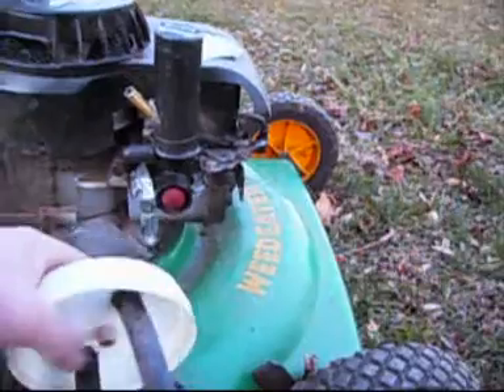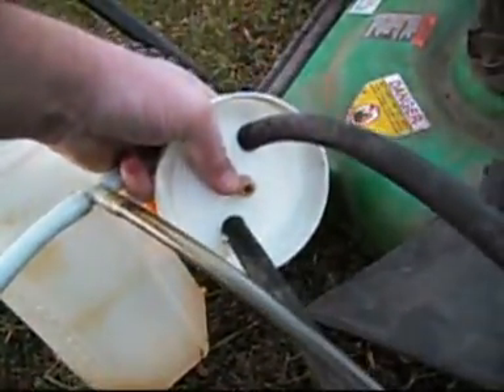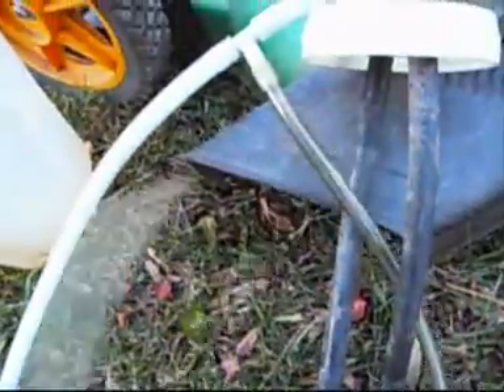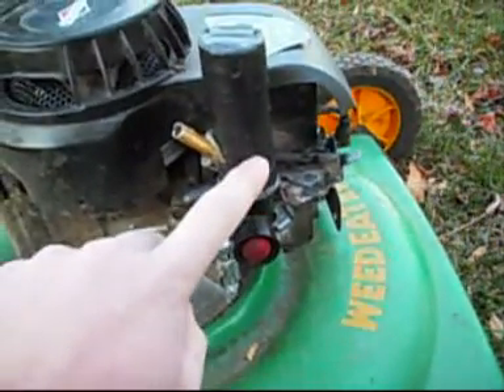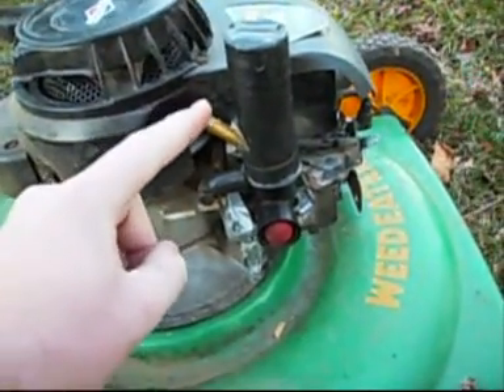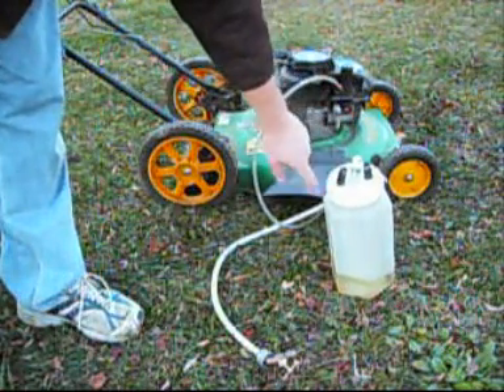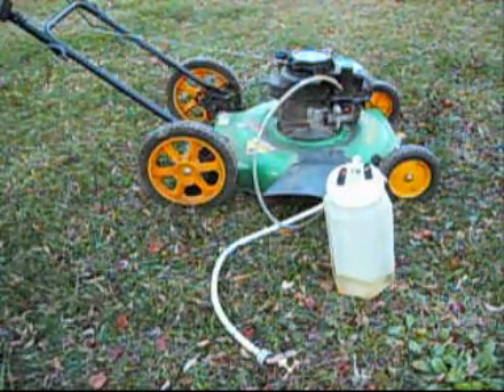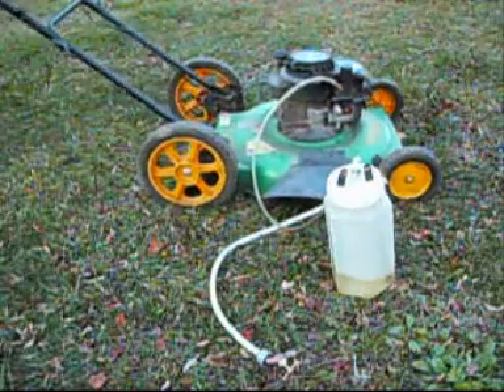Vaporizing carburetor part 2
Vaporizing carburetor